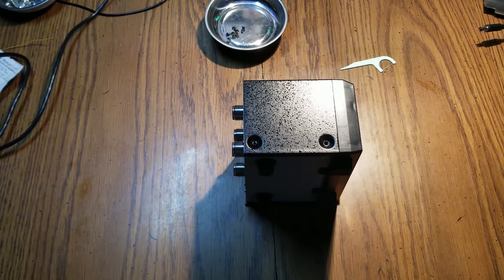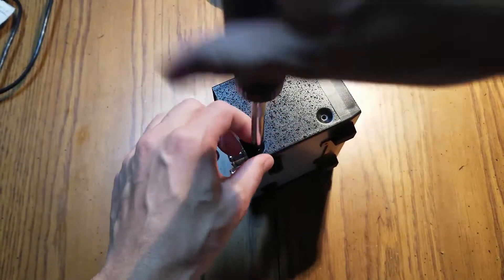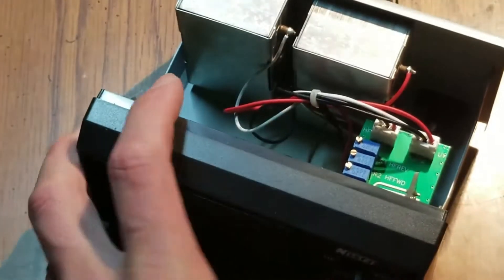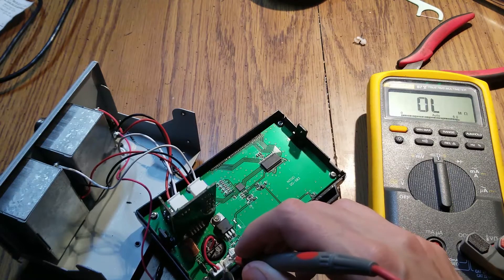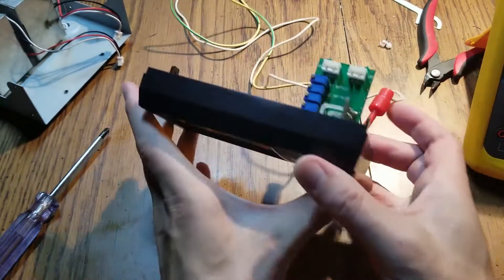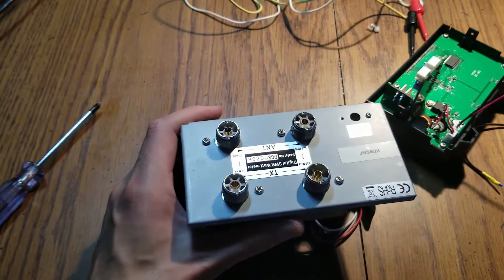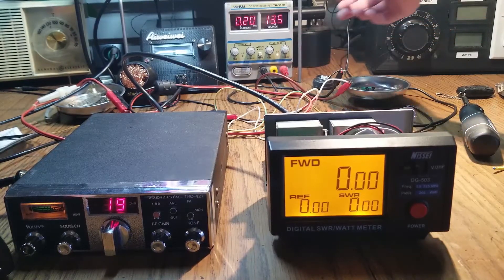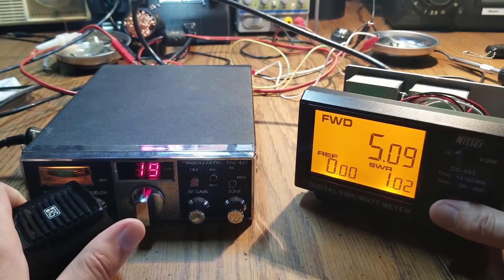Fixing a NISSEI DG-503 / MFJ-849 Digital SWR Power Meter After an Odd Failure Mode.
Only theories around the failure mode of this meter at the present time.